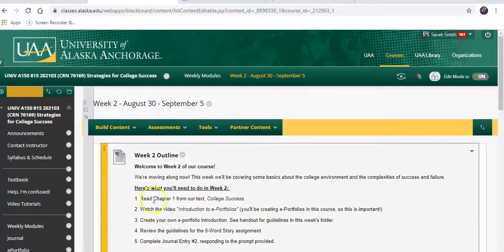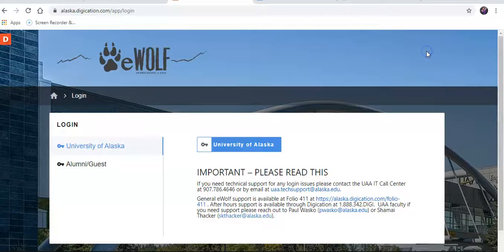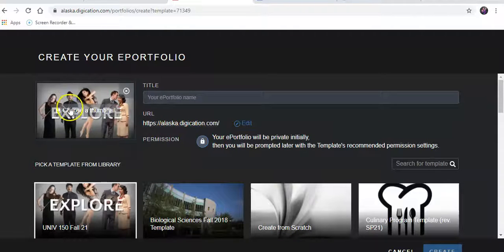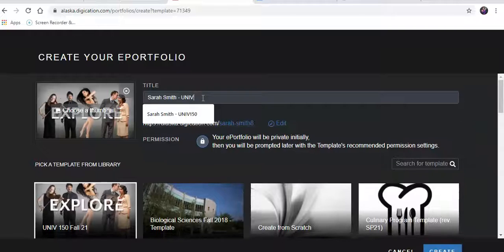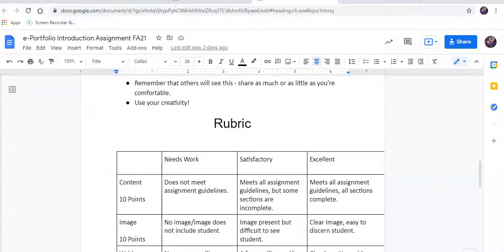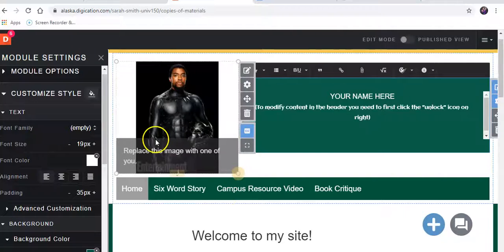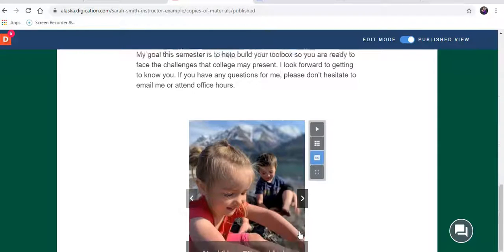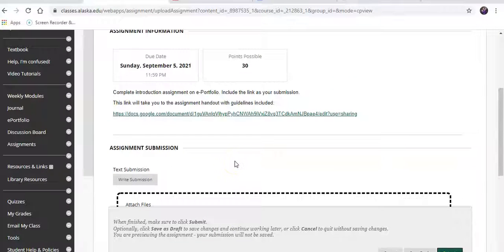Navigating e portfolio